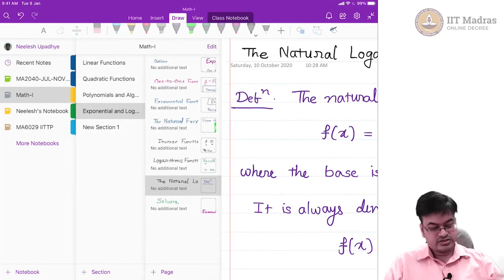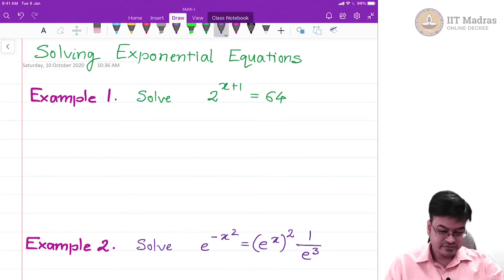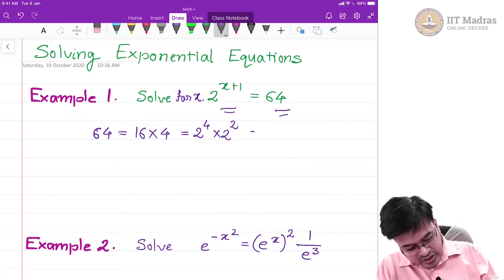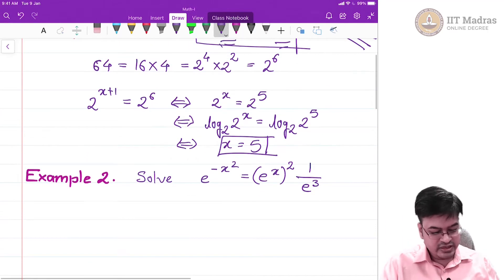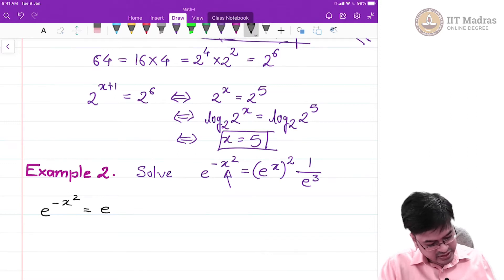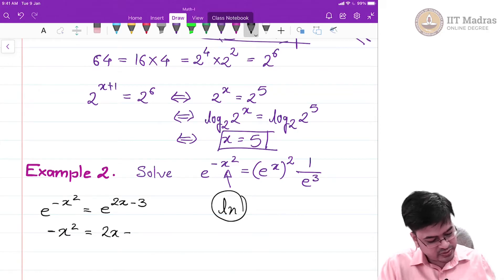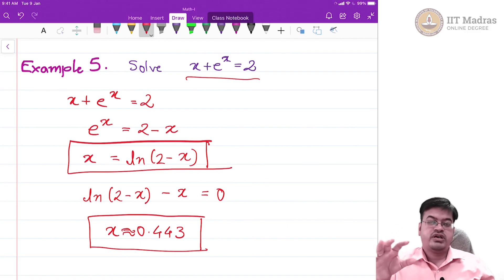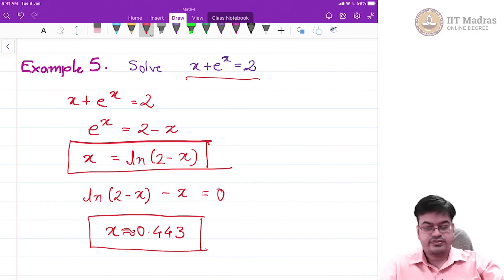Lec 54 - Solving Exponential Equations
Lec 54 - Solving Exponential Equations IIT Madras welcomes you to the world’s first BSc Degree program in Programming and Data Science. This program was designed for students and working professionals from various educational backgrounds and different age groups to give them an opportunity to study from IIT Madras without having to write the JEE.  Through our online programs, we help our learners to get access to a world-class curriculum in Data Science and Programming.